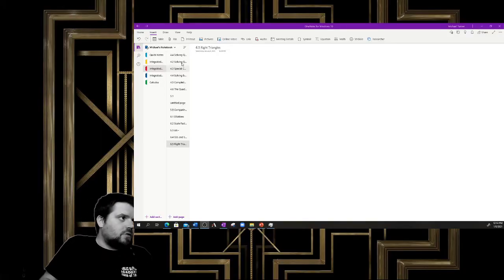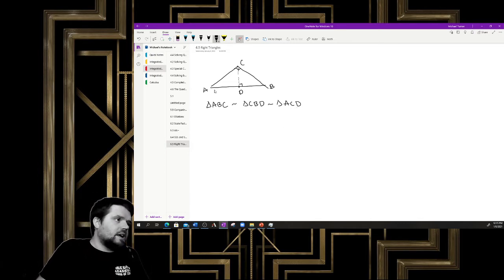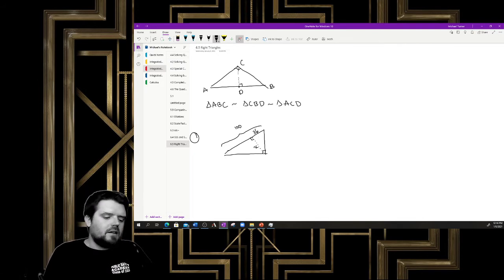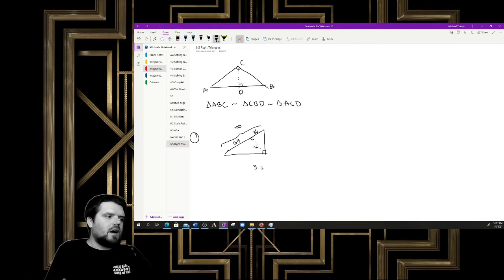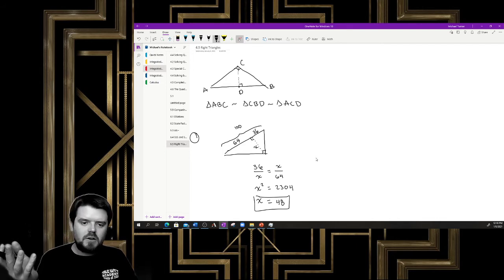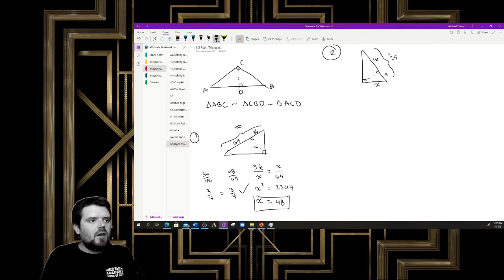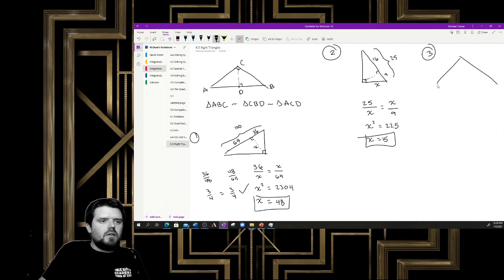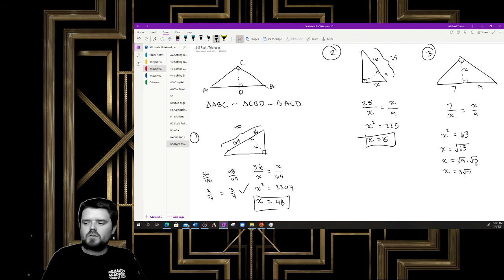6 5 Right Triangle Similarity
Similar triangle created by drawing an altitude from the right angle of a right triangle.

Notes
How many triangles are created by drawing the altitude from the right angle of a right triangle?
Why is orientation important when comparing similarity?
How do you solve for a missing side?